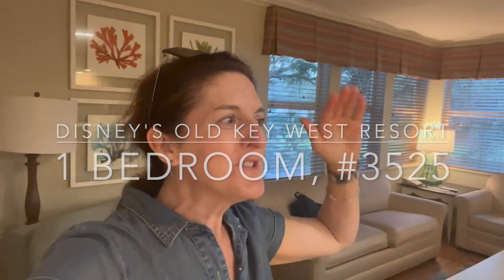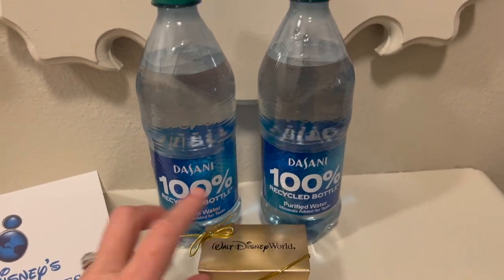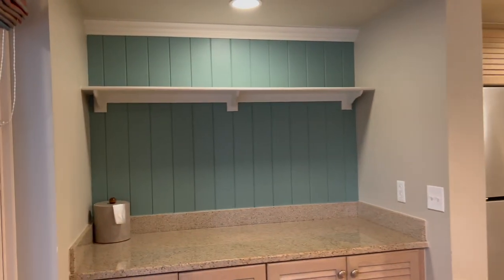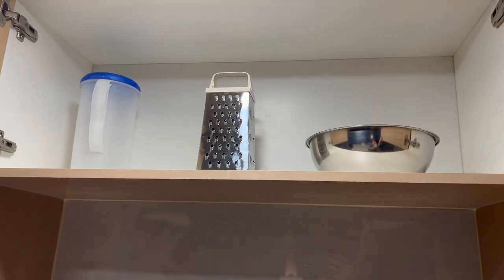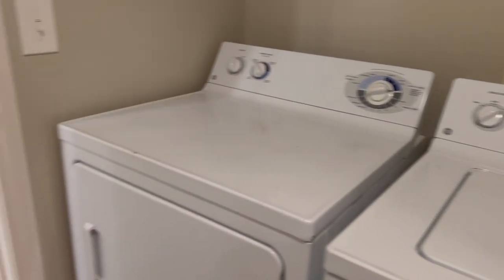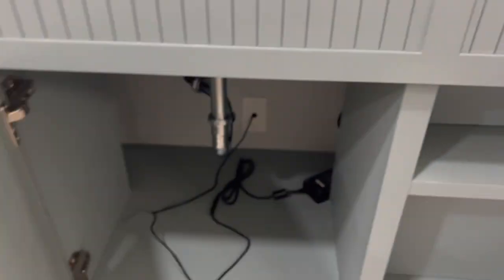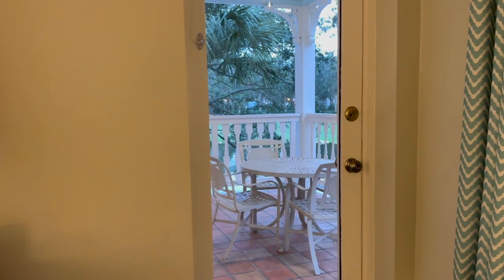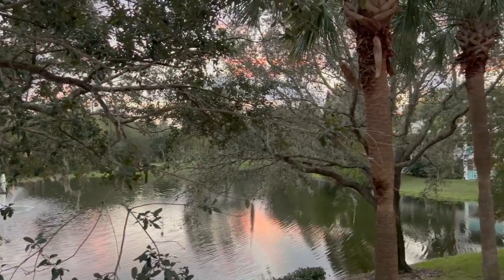Disney's Old Key West Resort 1 Bedroom Villa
This Disney Vacation Club villa is absolutely HUGE and one of my favorites. With a FULL kitchen and laundry room, this is the size that works best for families. And although this is a DVC resort, you can also book this room through Disney paying cash. As DVC members we've stayed in this room category many times and I just love the space!

 I'm able to keep creating Disney content because of my amazing patrons!

To check out Karen Bee's Channel, head here!

To shop the ears and scrunchies we all wore today, head

•Website (and for more info on YouTube coaching!)

So, thank you in advance for using the links! It helps me keep this channel going ♥︎